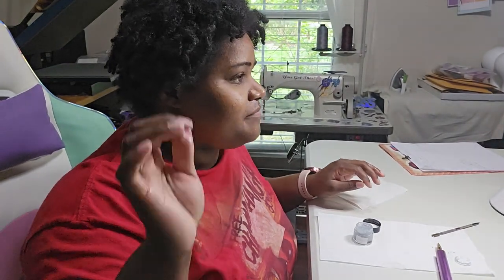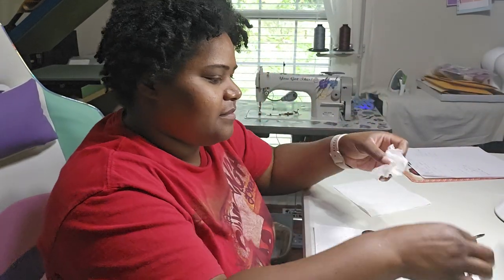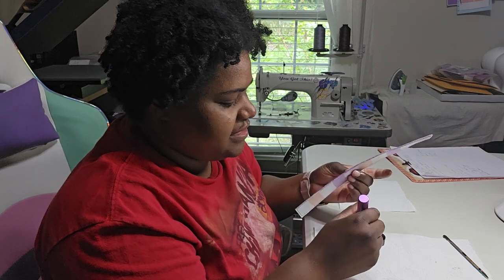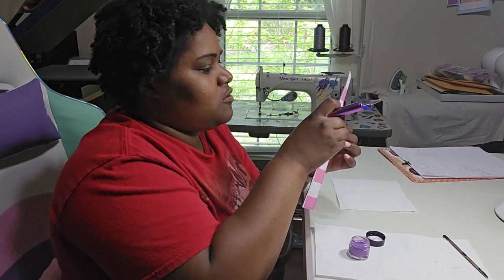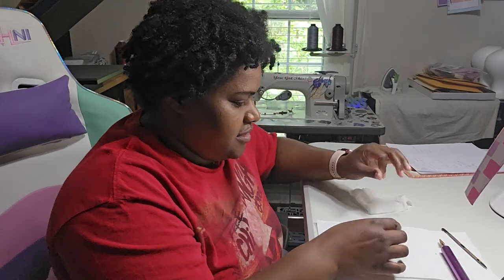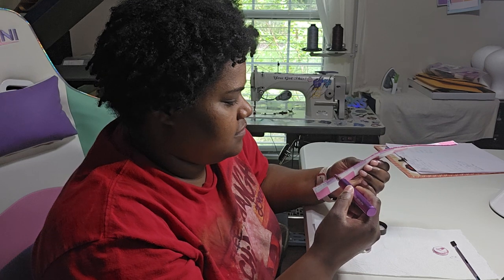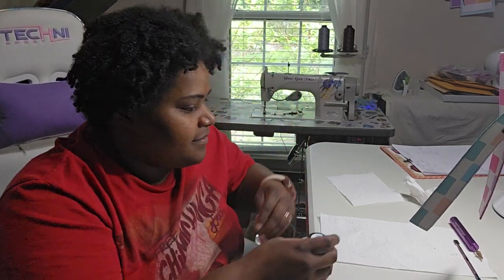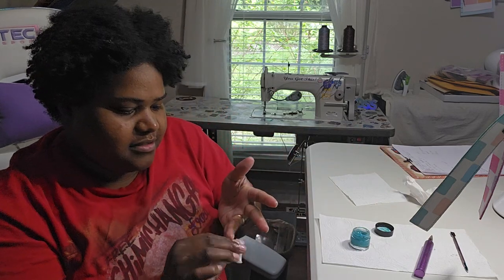Let's Edge Paint Part 5